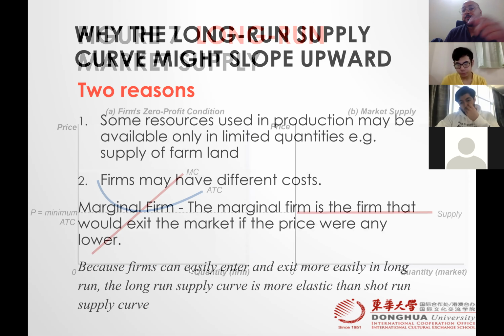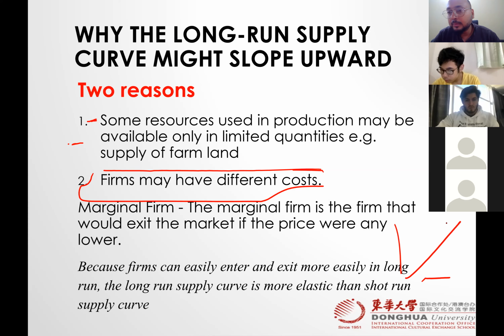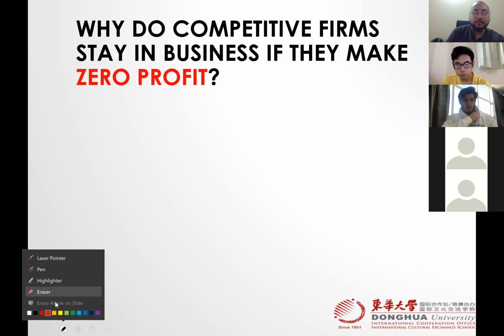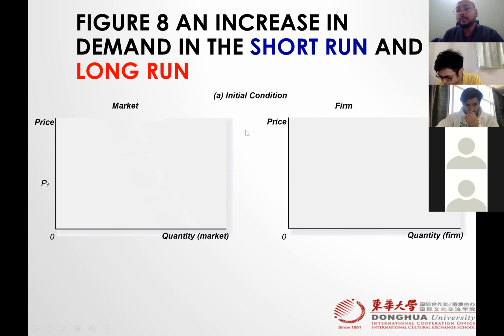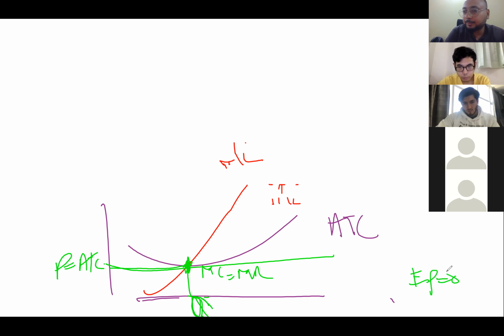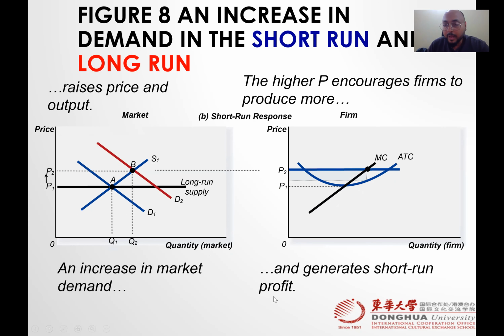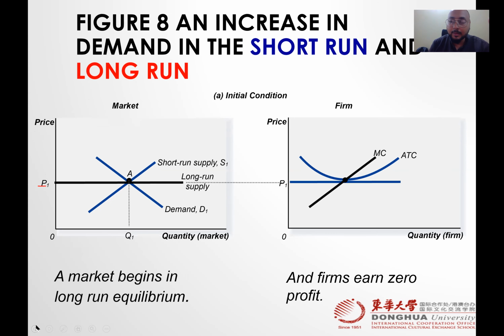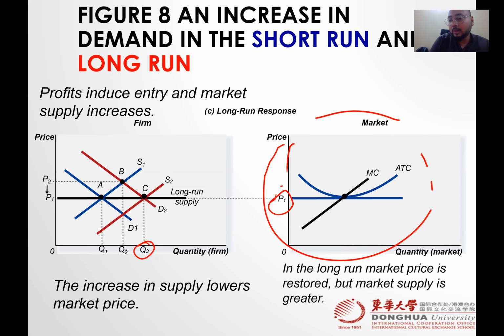Microeconomics (Fall 2021) Lecture 10 - Firms in Competitive Markets - 6